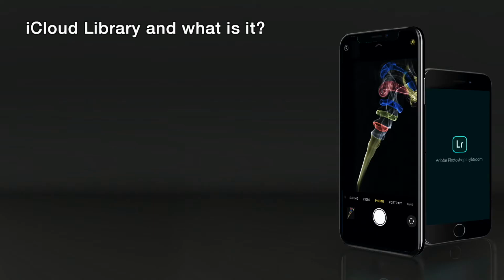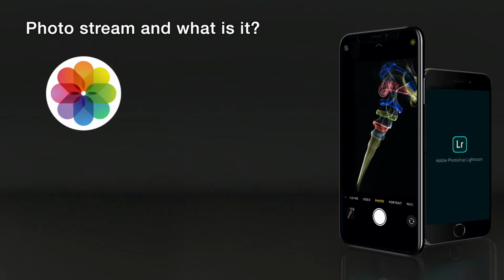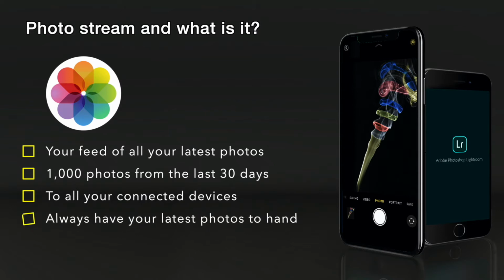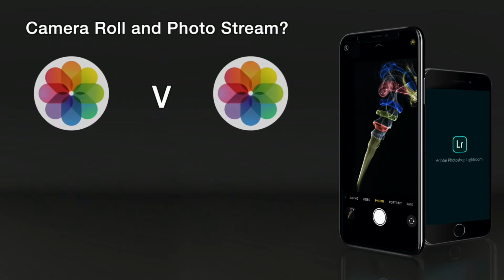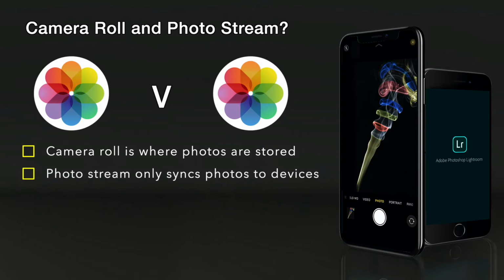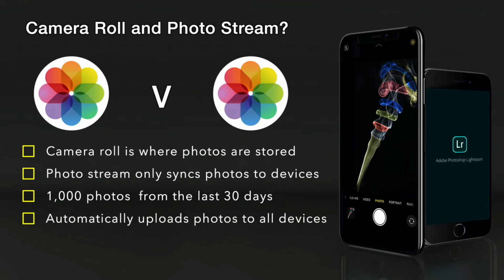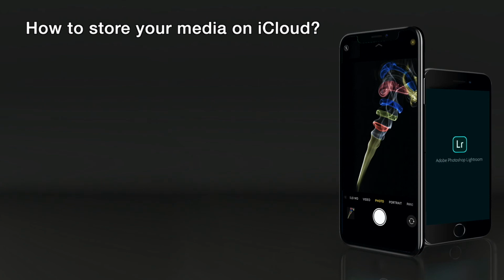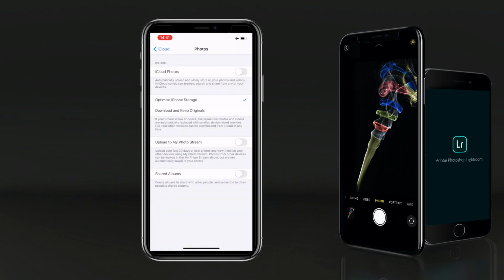How To Set Up iCloud & Photo Stream In Camera Settings - iPhone Photography Course Part 06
iCloud Library and Photo stream, what is this, and what are the benefits?

The iCloud library is your storage in the cloud. If you have an Apple device, everyone has an iCloud storage facility. Everyone gets 5GB free and you have the option to buy more storage if needed up to 30TB at present.

Photo stream and what's this? Think of it as a feed of all your most recent photos. With the exception of Live Photos, My Photo Stream automatically uploads 1,000 pics from the last 30 days from each of your devices. So regardless of which device you’re using, your latest photos are on it.

What is the difference between iCloud Library and Photo Stream?
While they offer similar functionality, it’s best to think of Photo Stream as a means of syncing pictures between devices, whereas iCloud Library is a backup for your photos.
Photo stream is a camera function and is free whereas iCloud above 5GB of storage costs, but not a lot of money for peace of mind. iCloud Library is more robust than Photo Stream.
The library is not limited by the number of files or the amount of time stored.
It also supports a greater array of file formats for photos, as well as Live Photos and videos.

What’s the difference between Camera Roll and Photo Stream?
The camera roll is where all the photos you've taken with your iPhone are stored, whereas photo stream syncs only the most recent ones, so you can access them on other devices.

Photo stream on all Apple devices
Once you turn on the photostream on each of your devices, you’re all set. Photostream automatically uploads your photos, so there’s no additional thought or action required from you. You can rest assured that all your latest 1,000 photos are available to view.

Unlike iCloud Library, the photo stream doesn’t use any iCloud storage. It does, however, take up space on the devices it syncs with, which is why it's limited to only 1,000 photos and only from the last 30 days. But 1,000 photos is a lot of storage space when you are short of space.

How to store your photos and videos on iCloud
Your photos and videos will be stored on your device in their original, high-resolution version. This means that they use a lot of space on your iPhone, iPad, and iPod touch. With iCloud, you can make more space available on your device.

To set up your transfer go to Settings - Your name - iCloud - Photos - Turn on iCloud Photos. Then select Optimize iPhone Storage to save space on your device.